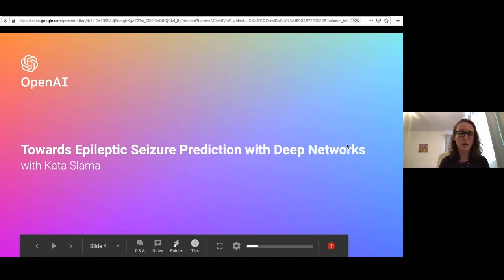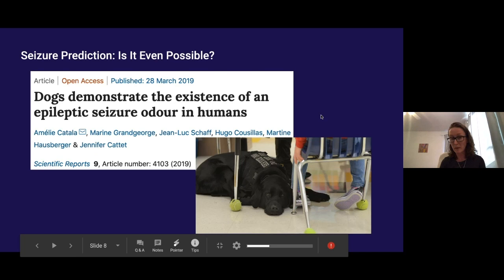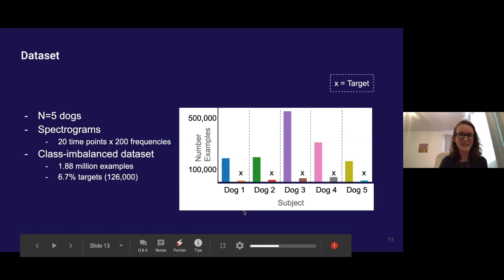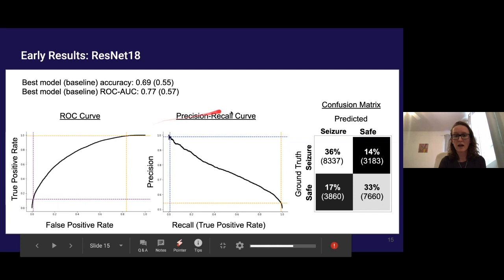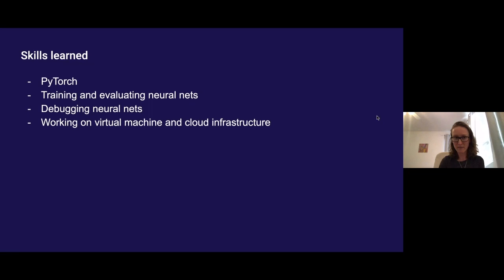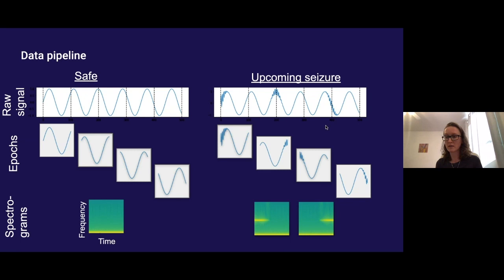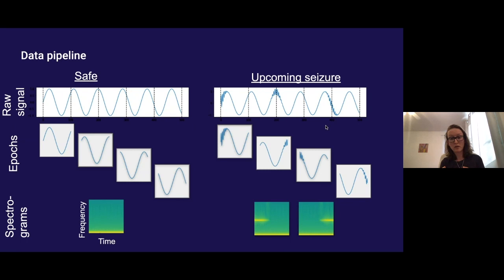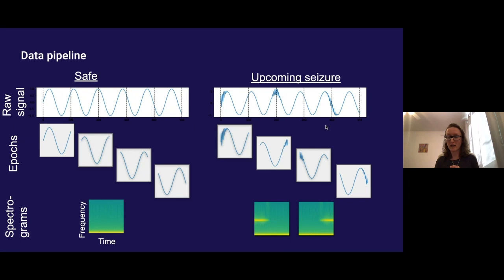Towards Epileptic Seizure Prediction with Deep Network | Kata Slama | OpenAI Scholars Demo Day 2020